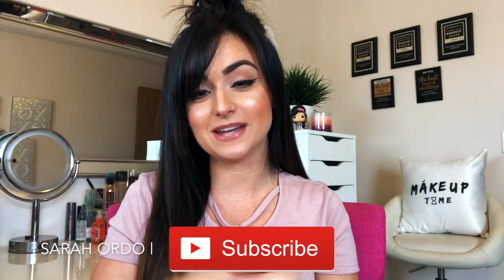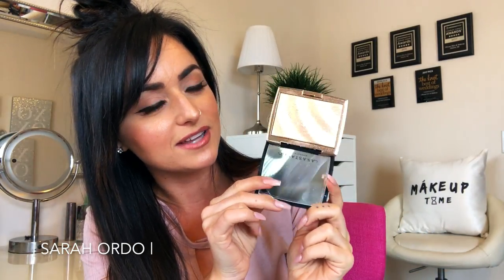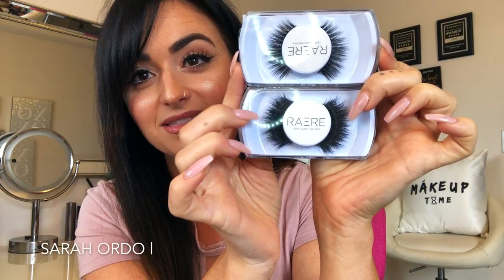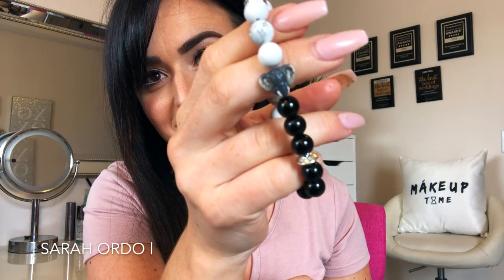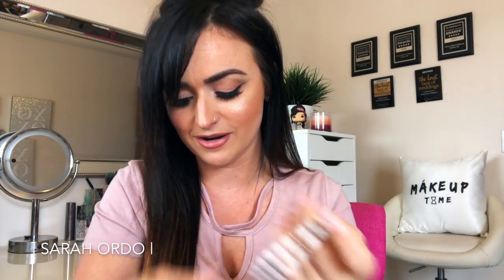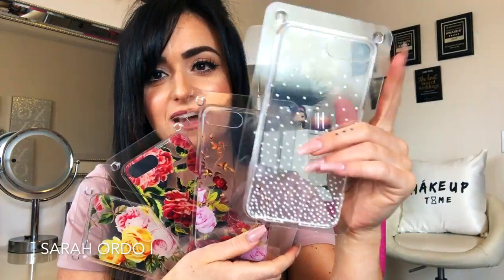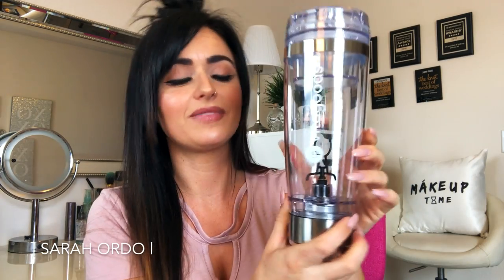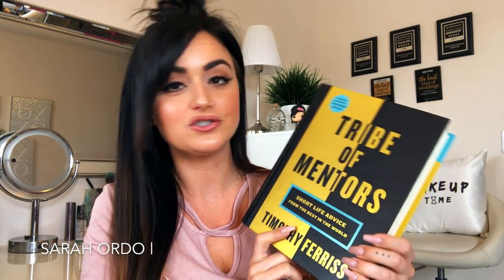Hot New Sh*t: Beauty, Tech, Lifestyle, & THE BEST BOOB TAPE EVER!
FASHION
UGG Ricci Sneaker
    ^^On SALE for $60 (Reg. $90) !!

TECH
Yeti Snowball White Mic
Tec Snake Charging Bank in Pink
Sokani Cell Phone Holder & Ring Light

LIFESTYLE
Steep Organic Ginger Lemon Tea
Charcoal Whitening Toothpaste

BOOKS
Crushing It! by Gary Vee
Tribe of Mentors by Tim Ferris
She Reads Truth Bible

BEST BOOB TAPE DUO!
Spartan Fabric Tape
Pinky Petals Nip Covers

What I'm Wearing:
KISS 11 Lash
Essie Minimalistic Nail Polish

  ^^works at Sephora, Ulta, BH Cosmetics, Target,  and more!
Click the link & start making cash back FREE!

Filming Equipment:
Neewer 18" Dimmable Flourescent Ring Light